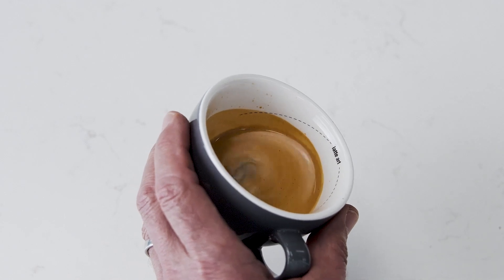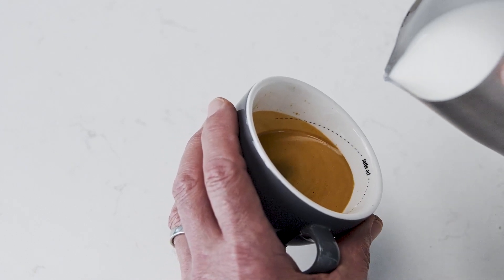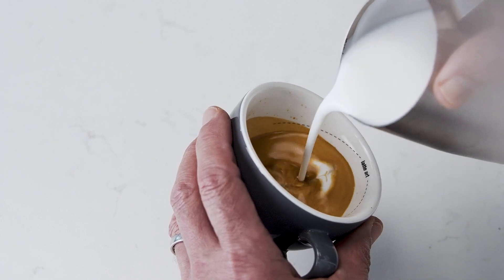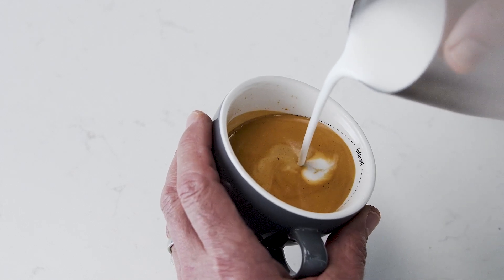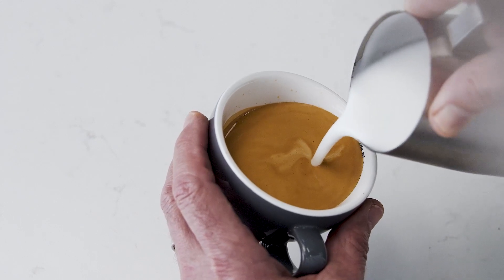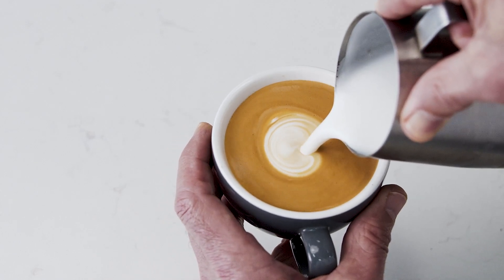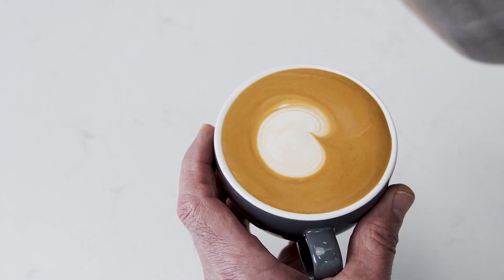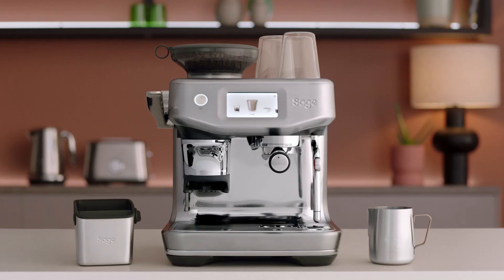The Barista Touch™ Impress | The Dot: Latte art for beginners | Sage Appliances EU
Take barista-quality coffee to the next level with latte art.

Want to make a delicious cup of coffee that looks just as good as it tastes? Watch this step-by-step tutorial and master the basics of latte art from the comfort of your home, starting with the Dot.

Directions:
1. Start with the jug raised up high and the cup tilted to create a larger surface area of the espresso.
2. Pour a thin, constant stream of textured milk to pierce the centre of the crema.
3. As the cup starts to fill, tilt the cup more upright so as not to spill your delicious coffee.
4. Then bring the tip of the jug close to the surface of the milk, almost touching it.
5. At this point, a white dot will start to appear. Keep steadily pouring to make the Dot larger.

Feeling like an expert? Watch our video on how to make the Tulip and the Rosetta

About Sage Appliances:
Over the past 90+ years Sage has grown to become an iconic global brand, delivering kitchen products to over 70 countries around the globe. Sage has enhanced people’s lives through the delivery of brilliant innovation and thoughtful design based on deep consumer insights, empowering people to do things more impressively or easily than they’d thought possible in their own home and ultimately allowing them to Master Every Moment®.